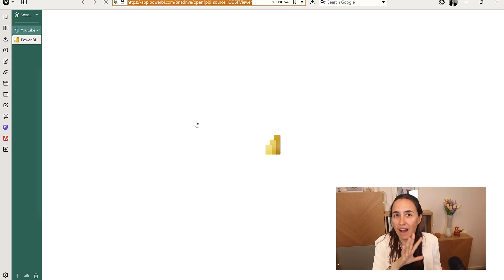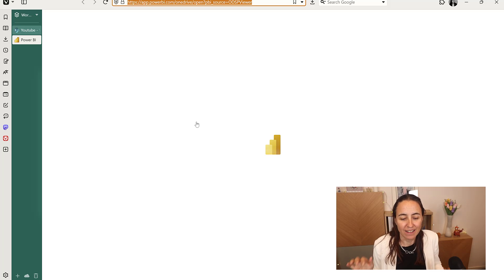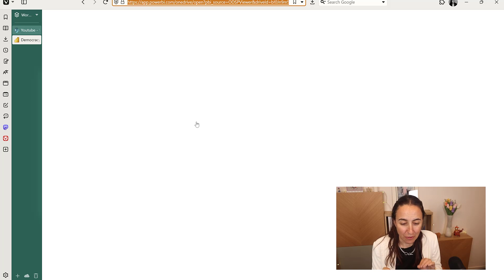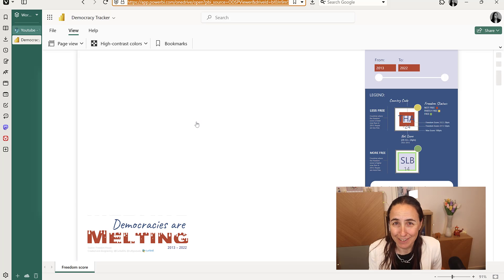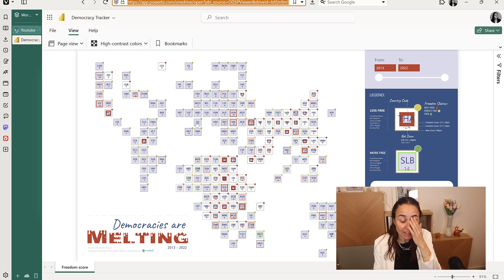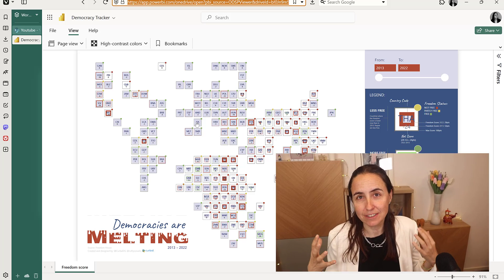BEST NEWS ever for Power BI business users!! There is a BUT though....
If you are a business user, rejoice!! Here is the best news this year for you. There is a but though. Fingers crossed they reconsider!